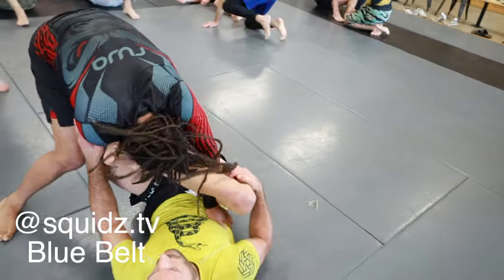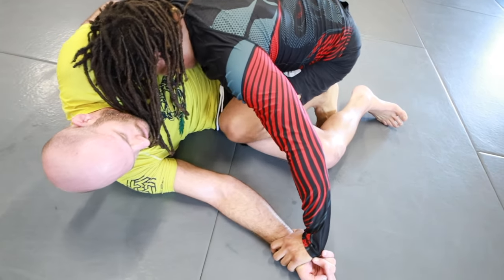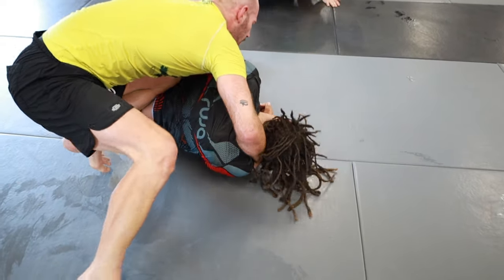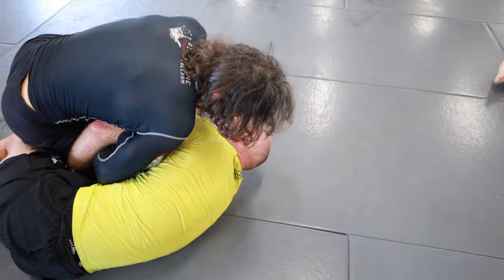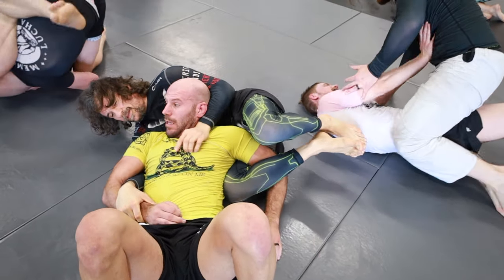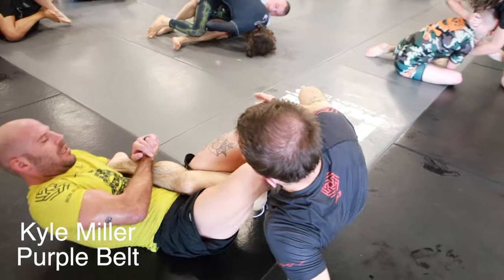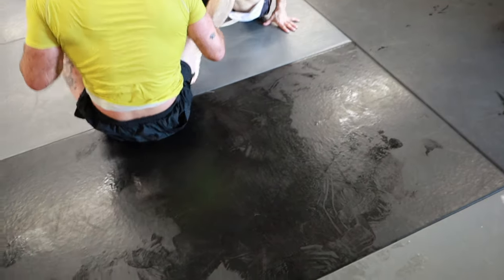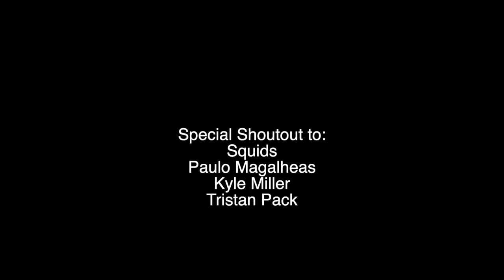commentating my nogi training with blue, purple and black belts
Commentating my training during several live rounds at Bristol Jiu Jitsu. If you see something you like please let us know and we will do a breakdown! If you saw something you didn't like- keep it to yourself ;)

Bristol Jiu Jitsu
Bristol, VA